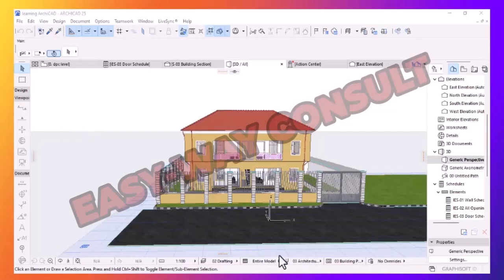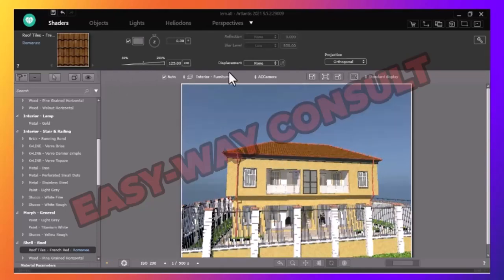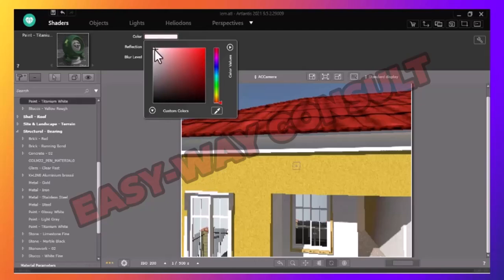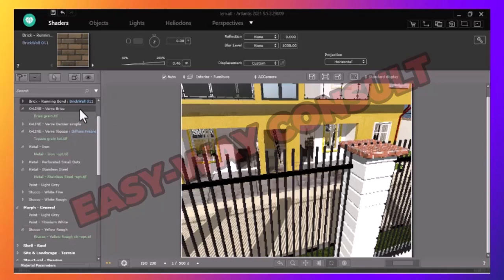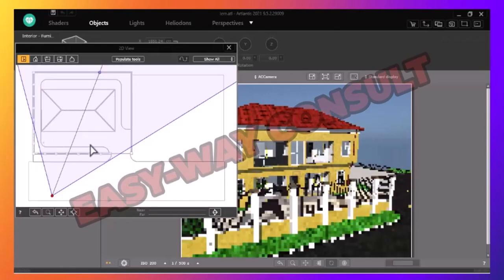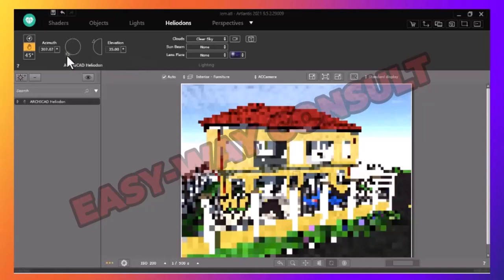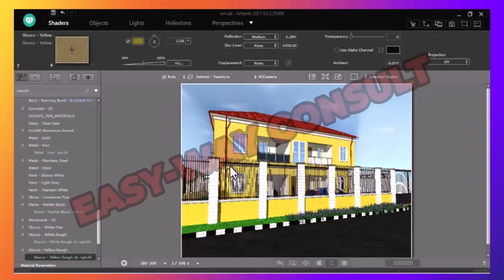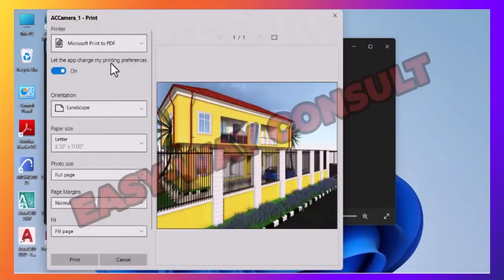Full rendering with Atlantis 2021